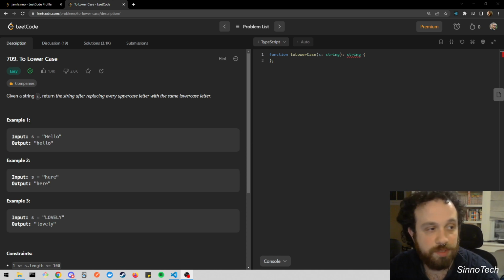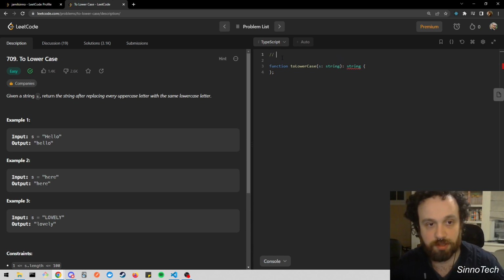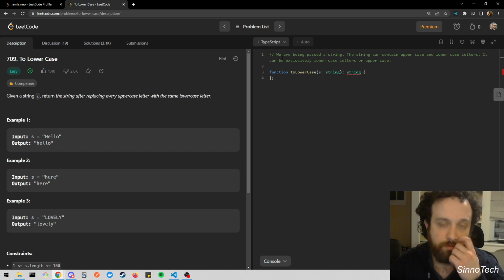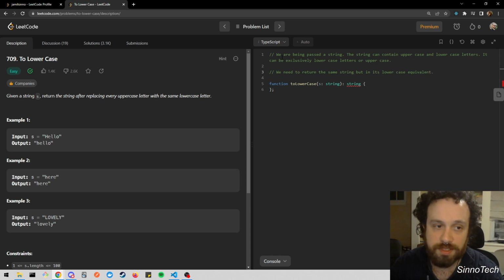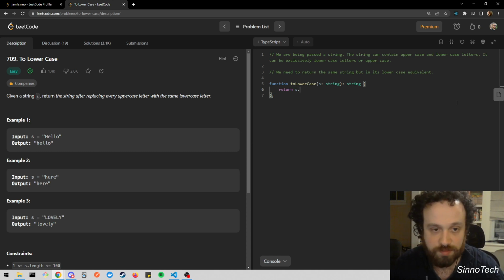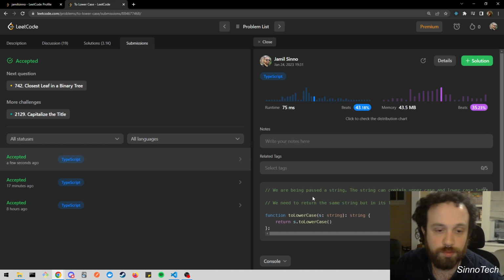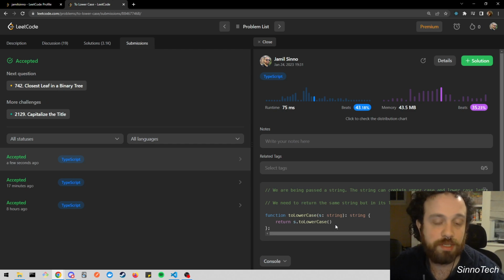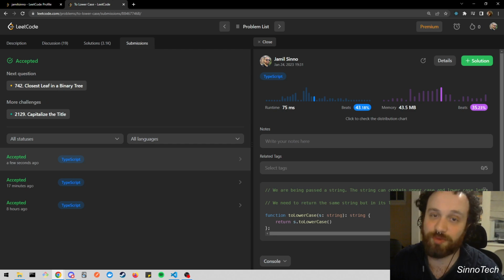To Lower Case - TypeScript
In this video, we will be solving the LeetCode problem "To Lower Case" in TypeScript. We will go over the problem statement, discuss different approaches to solving it, and then implement a solution in code. We will also scope out other people's solutions. This problem is a great way to practice your array and subarray manipulation skills. So, whether you're preparing for a coding interview or just looking to improve your problem-solving abilities, this video is for you!